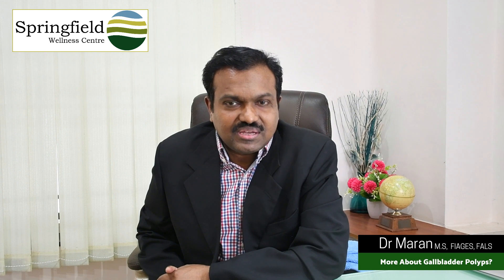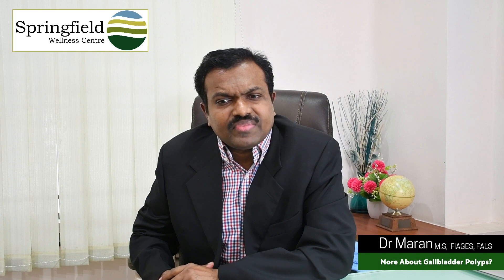What are Gallbladder Polyps? Are they cancerous in nature?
Any polyp is a collection or a concretion of cells. They are like a small tumor or swelling which is visible like cauliflower to the naked eye. Most of us think that polyps are cancerous but only 5% of them are cancerous. Usually, people diagnose the presence of gallbladder polyp when then go for a general diagnosis of the gallbladder or gynecological diagnosis.

In Gallbladder polyps the size matters. If the size of the polyp is more than 1cm then surgical intervention is required. If the size of the polyp is between 0.5 cm to 1 cm then they have to keep a check and have to get an ultrasound report of the gallbladder every 6 months. If the person shows multiple polyps in the diagnosis, then too, surgery is recommended. Dr Maran says that if the size of the polyp is more than 1 cm, or there are multiple polyps, or there is a family history of cancer in the abdomen or there is a general fear, he recommends Gallbladder removal surgery.